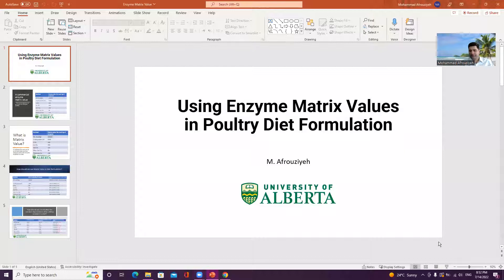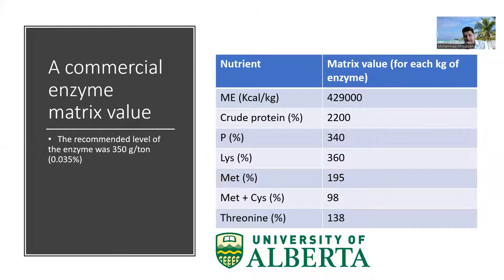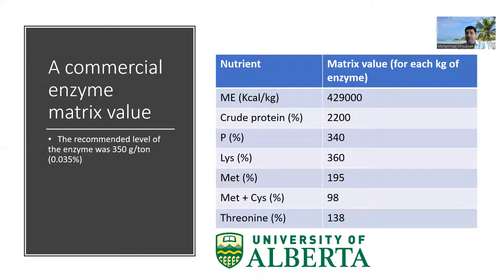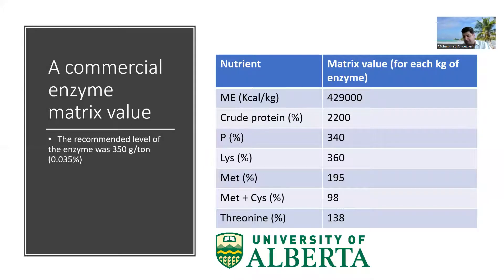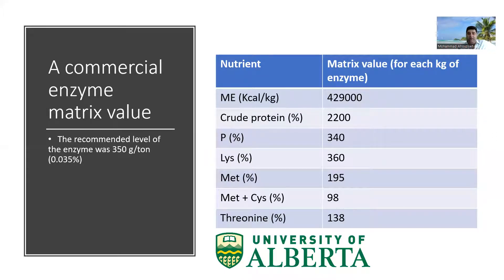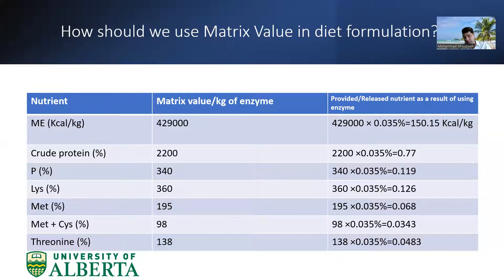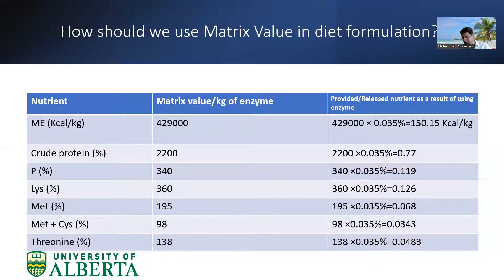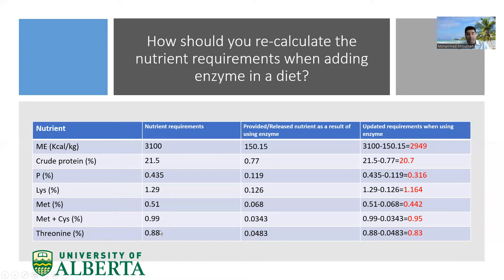Enzyme Matrix Value in Poultry Diet Formulation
In this video I have explained how to use commercial enzymes matrix value in animal feed formulation.